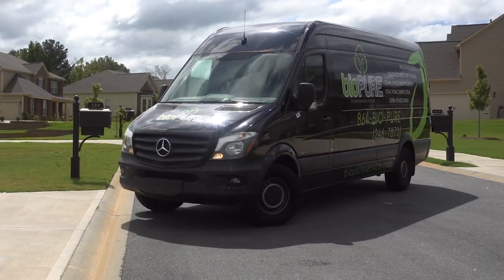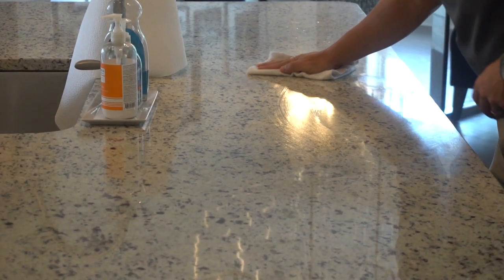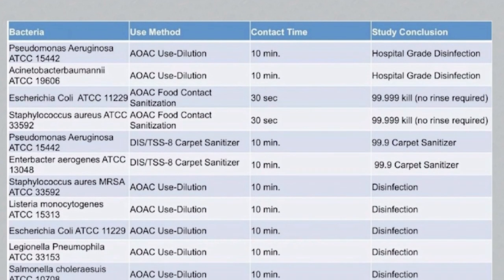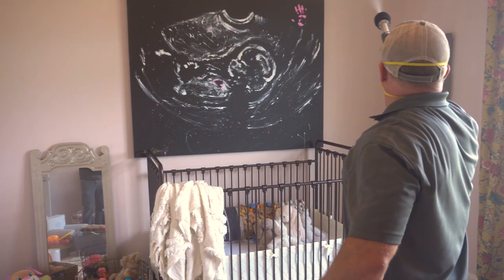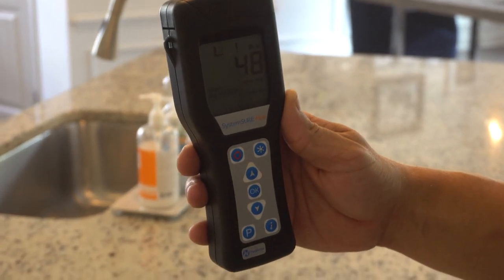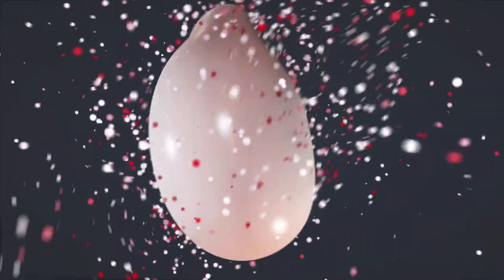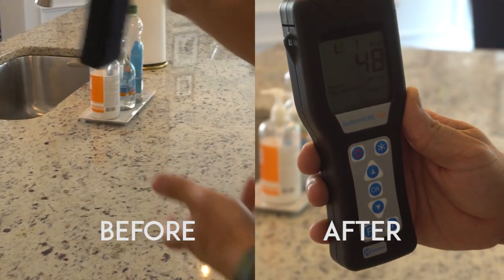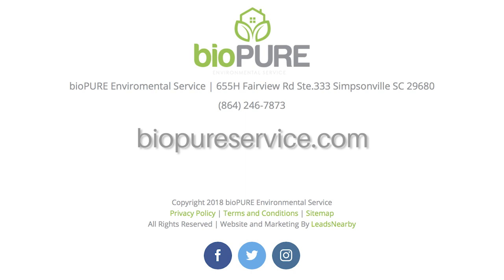Made for Biopure Environmental Service in Greenville SC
Biopure is an environmental protection service that cleans homes and businesses with a 99% effective and safe solution using electrically charged particles that bind to dust, germs, and viruses! Learned a lot producing this commercial for an excellent small business in Greenville SC!